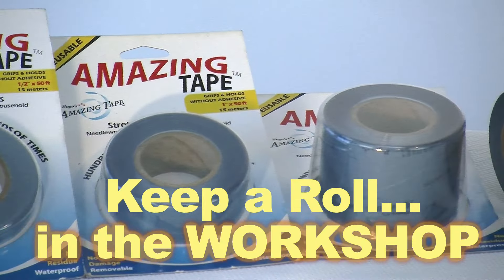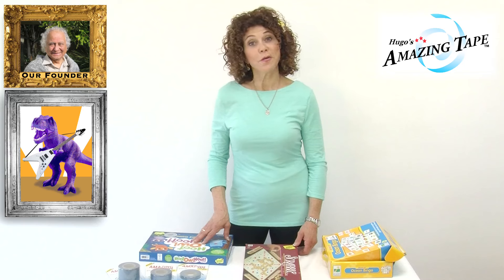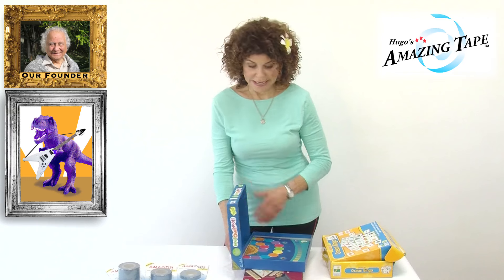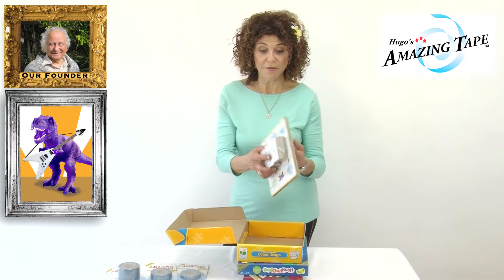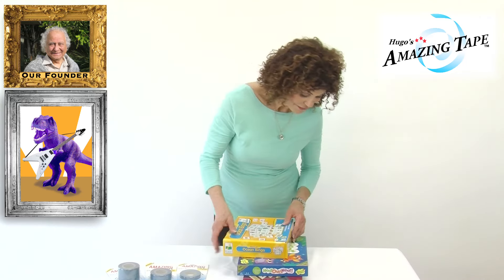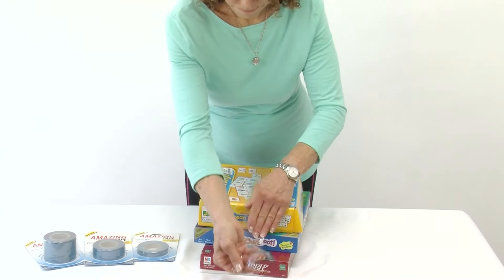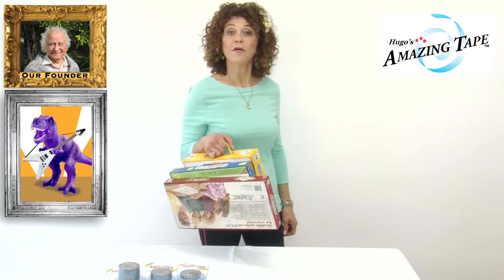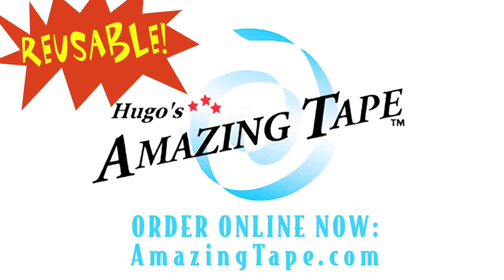Amazing Tape • Aunt With Games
Created by:
Stephen Burr